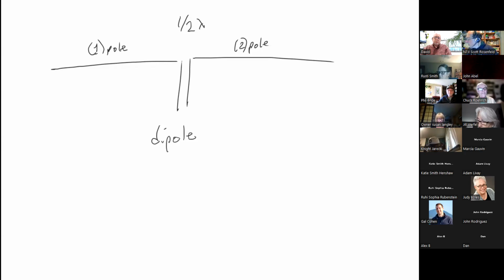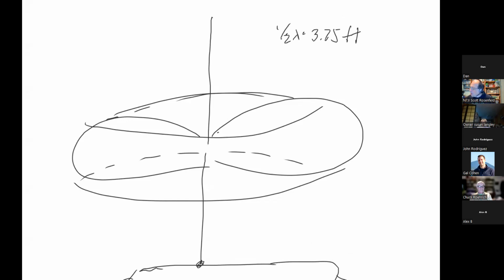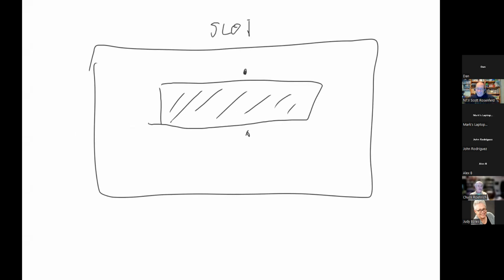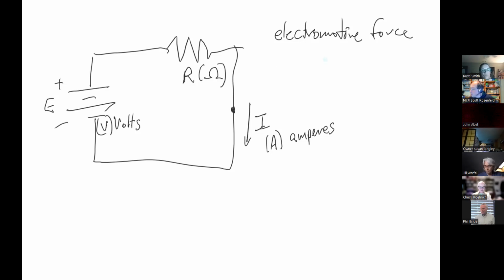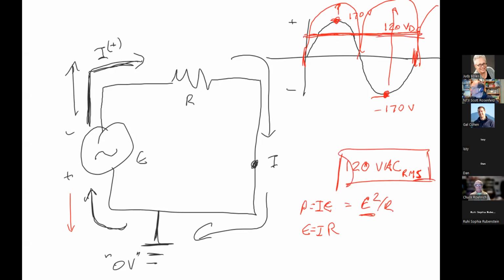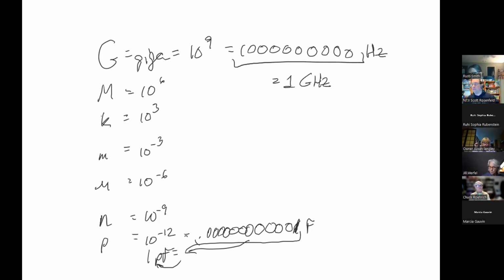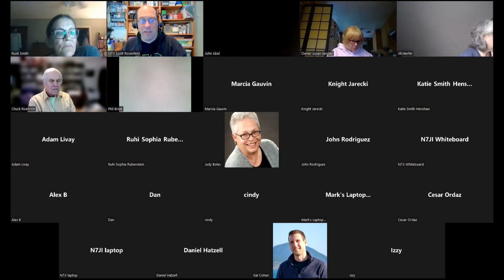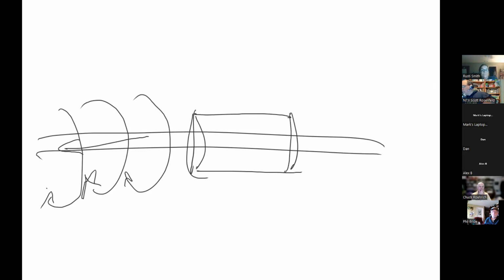N7JI Technician license class 2022-06-21 (2/4)